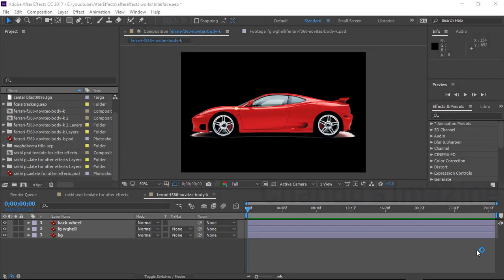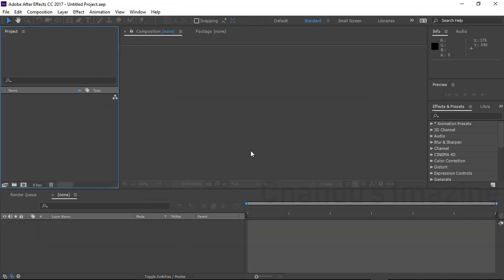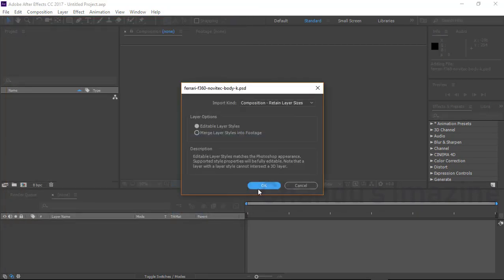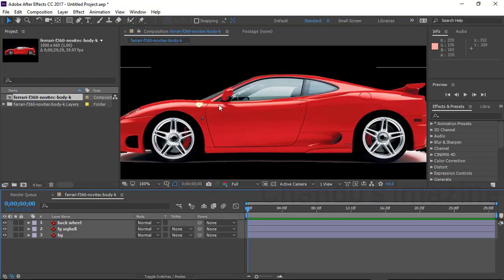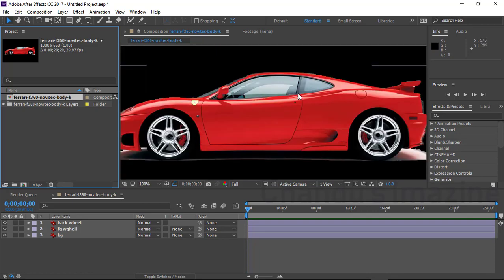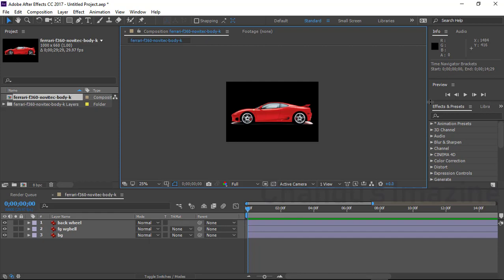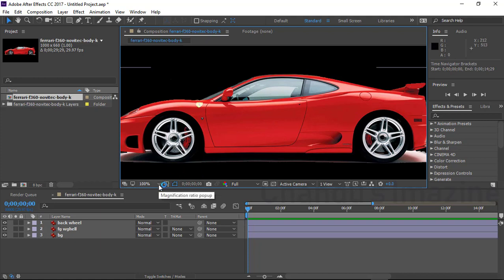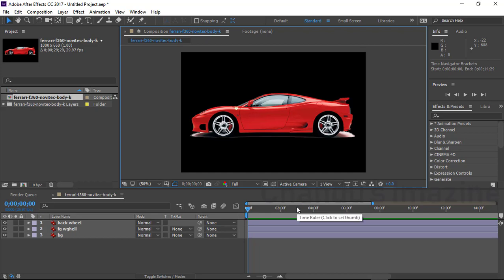After effects: After effects animation with adobe after effects tutorials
Chandu's learning channel offering free adobe after effects tutorials.in this video we mainly focused on after effects shortcuts.video are available for beginners to advanced from after effects cc.follow our videos to learn complete after effects animation.to download after effects comment us.